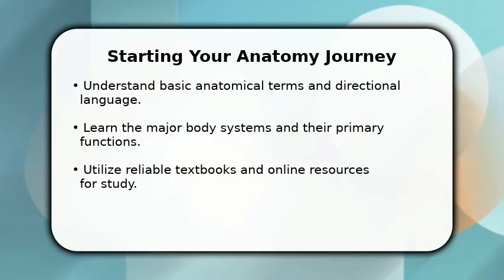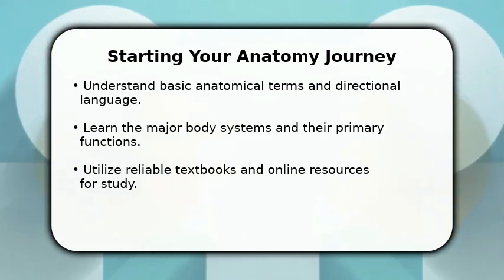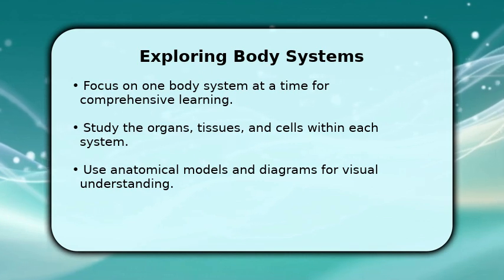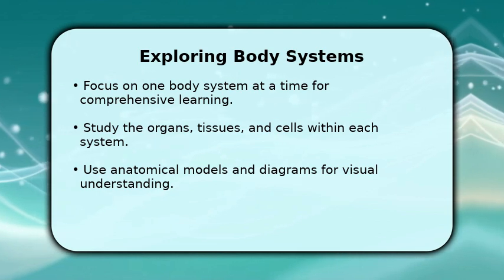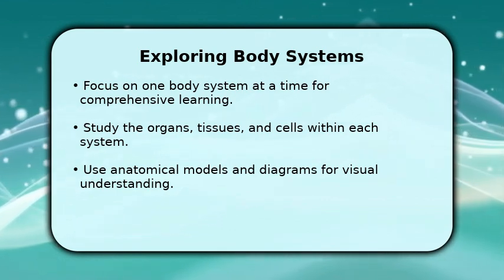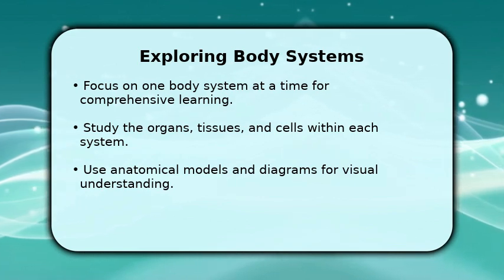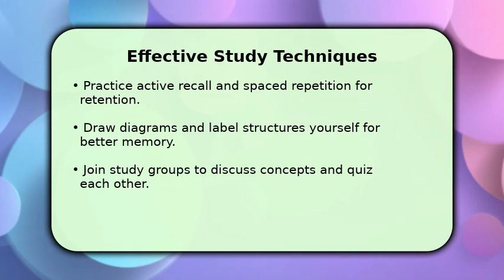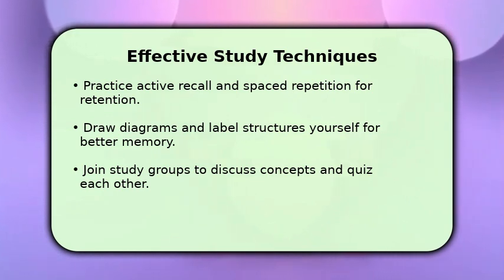How to Learn Anatomy Step by Step - Full Guide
▸ (x) We'll start with the basics, covering the different systems of the body and how they work together. Then, we'll dive deeper into specific topics such as skeletal anatomy, muscular anatomy, and nervous system function. Along the way, we'll provide interactive diagrams, illustrations, and real-life examples to help you visualize and retain the information.